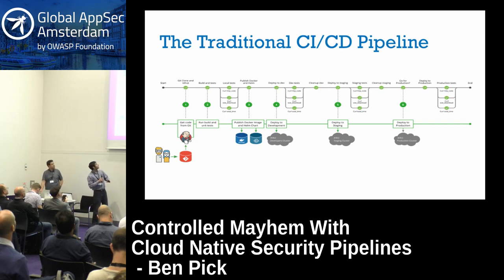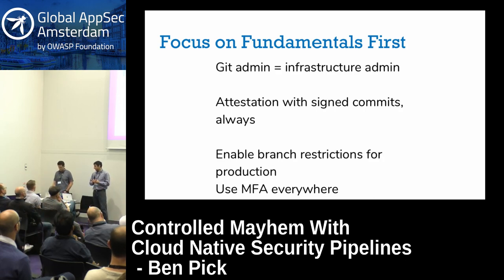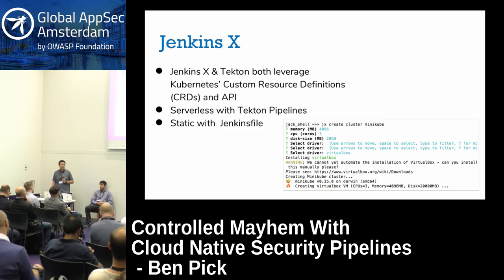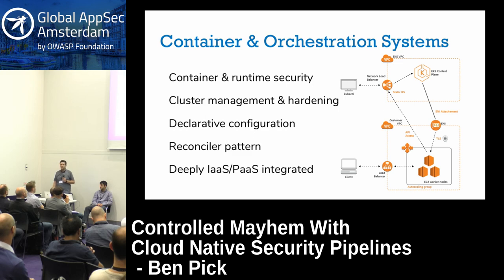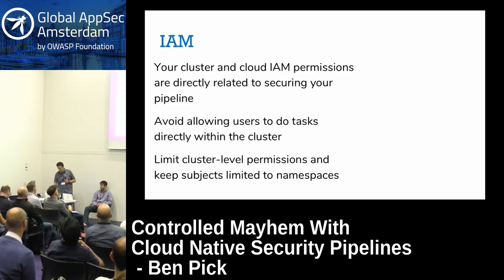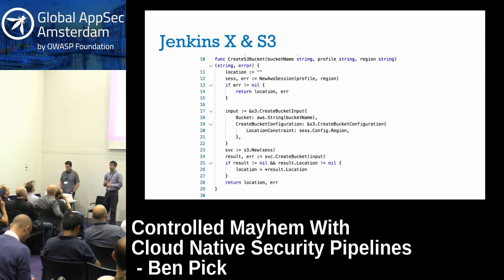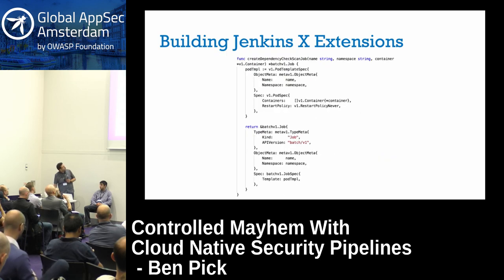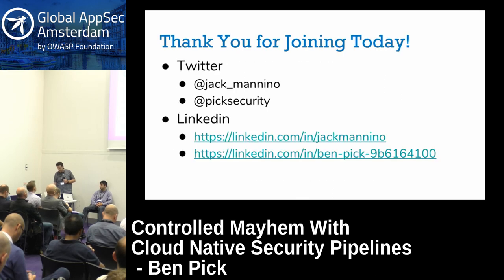Controlled Mayhem With Cloud Native Security Pipelines - Ben Pick